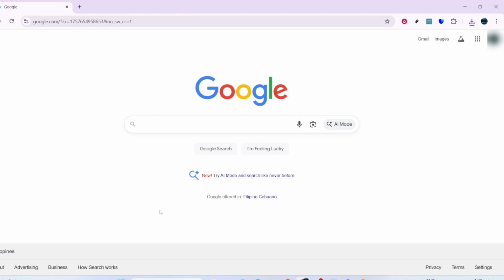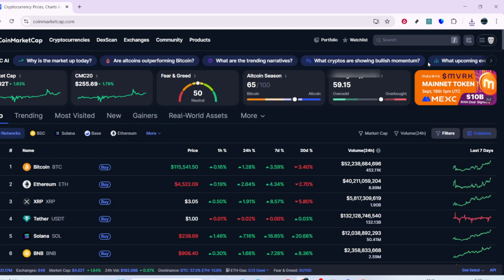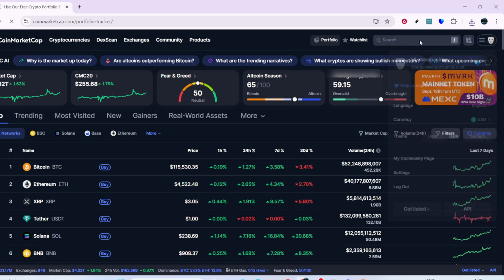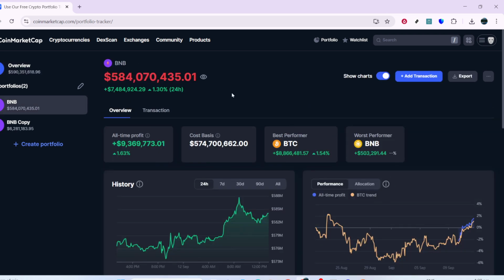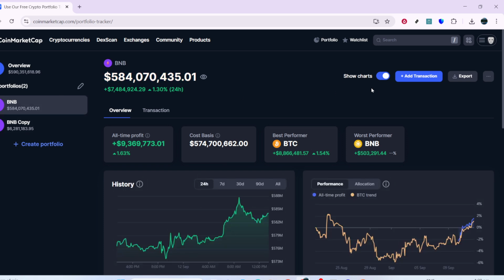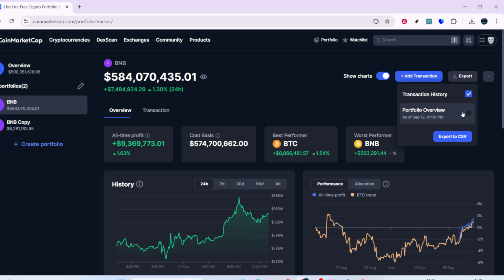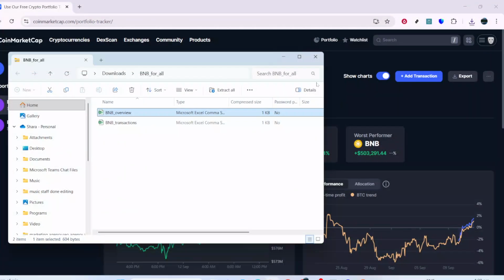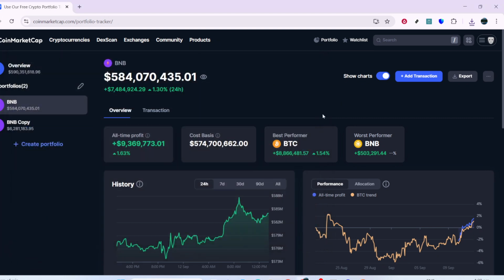How to Export Your CoinMarketCap Portfolio